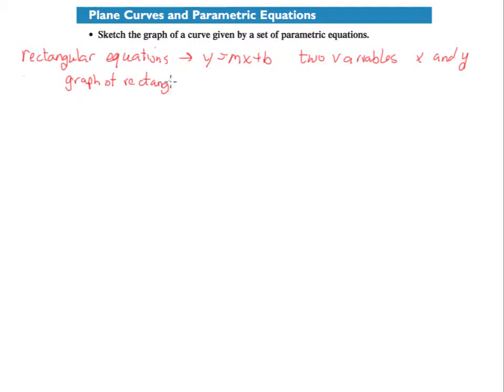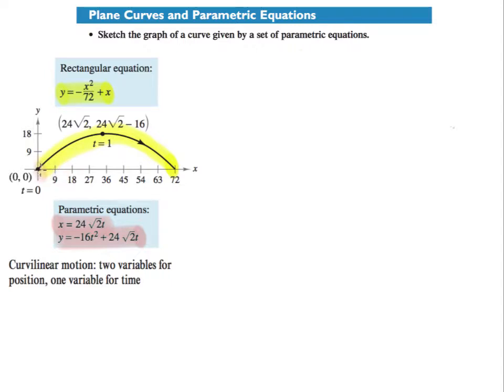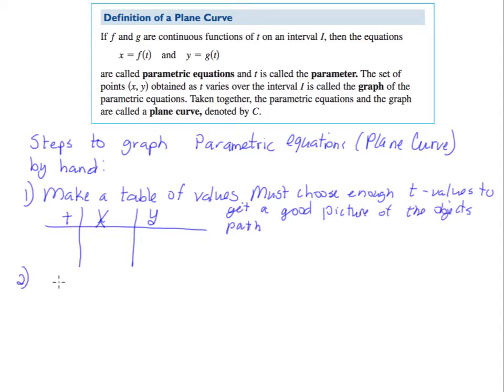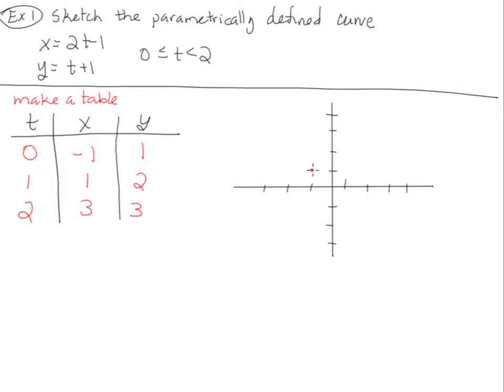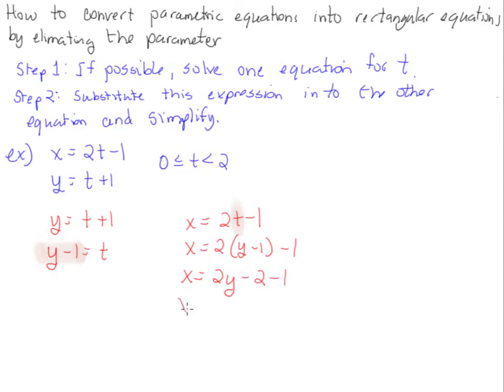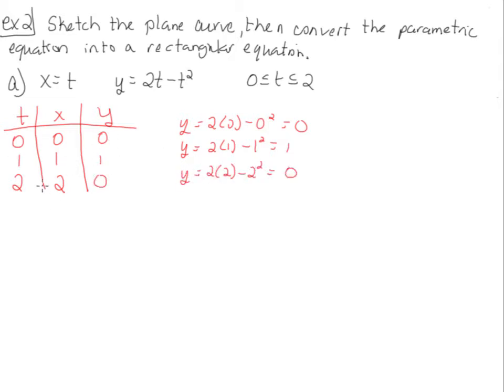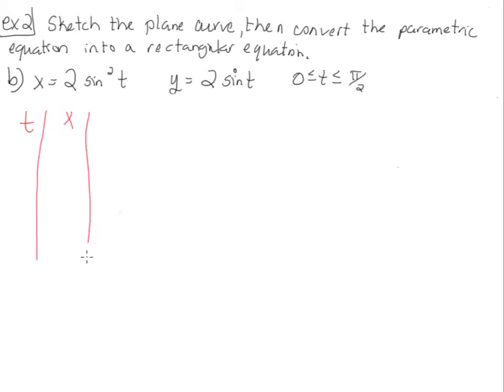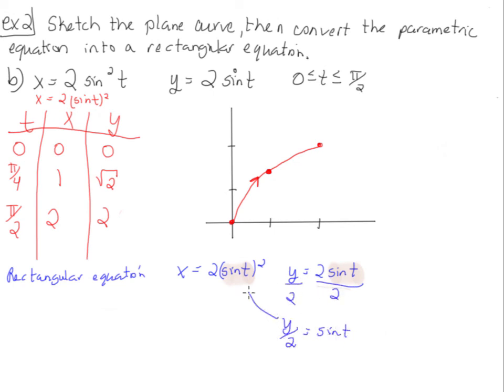intro to parametric equations